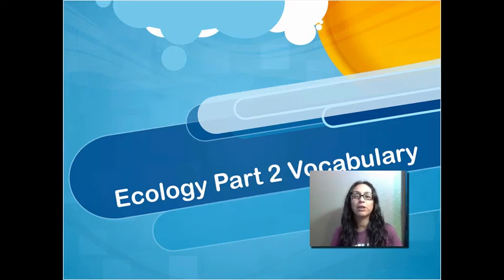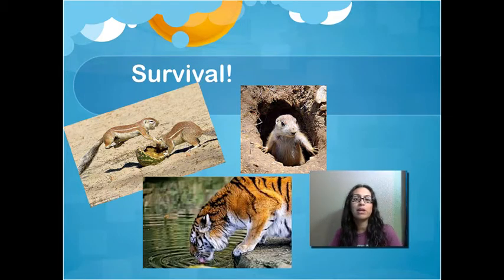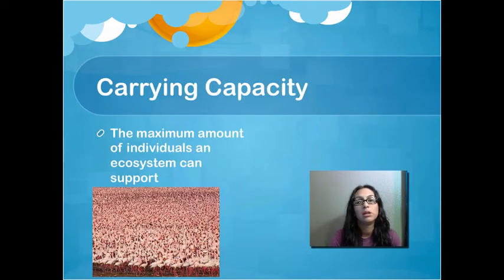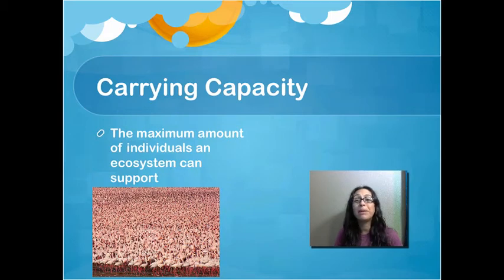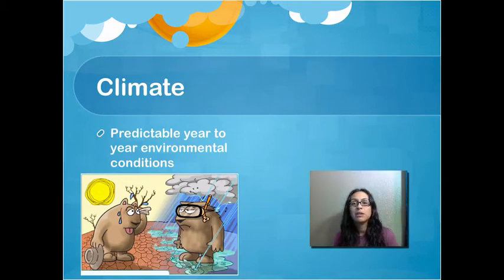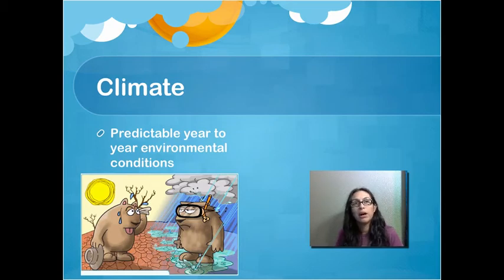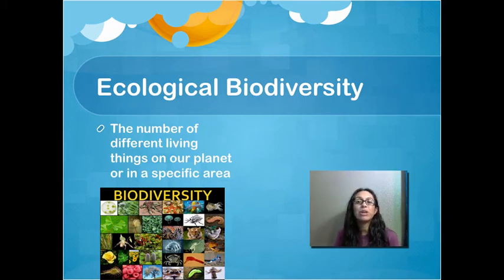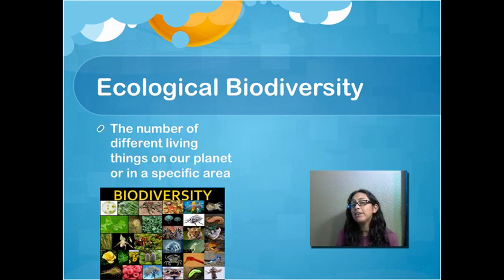Ecology Part 2 Vocabulary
Vocabulary for second part of our ecology unit.